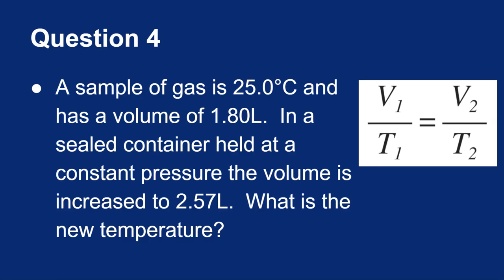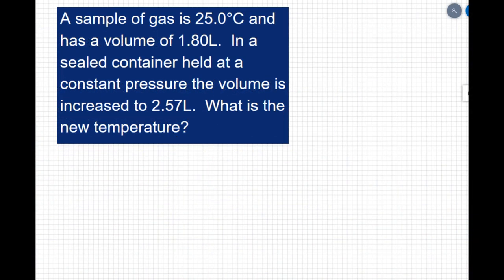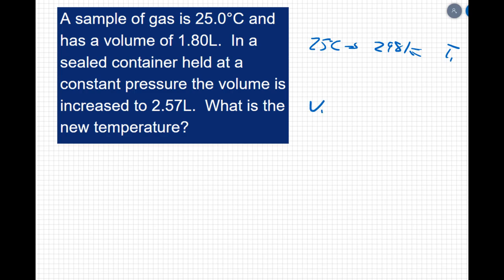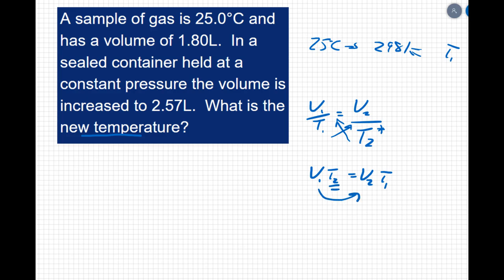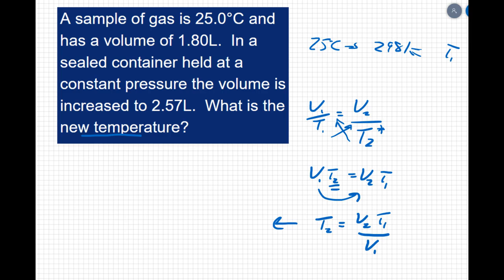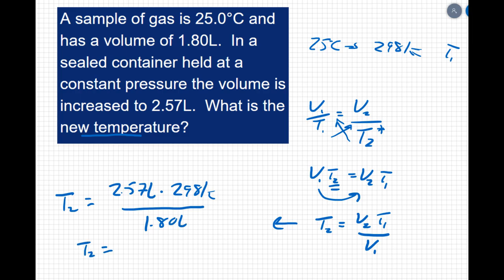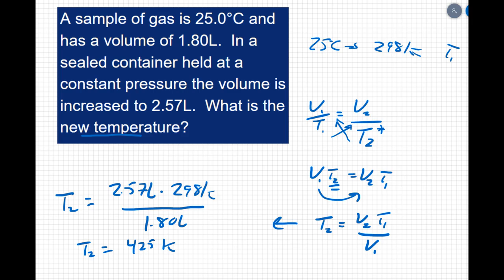11.4-11.5: Charles's Law: Part 2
Another example problem using Charles's Law.

Sorry about the audio quality in the second half.  It was late on a Sunday night, and I did not have the heart to re-record the audio.